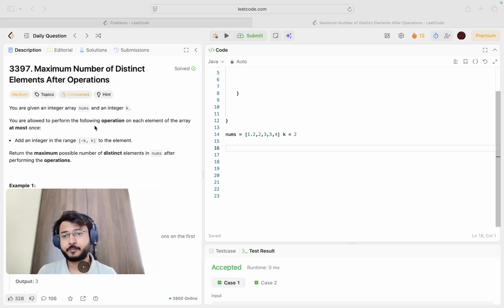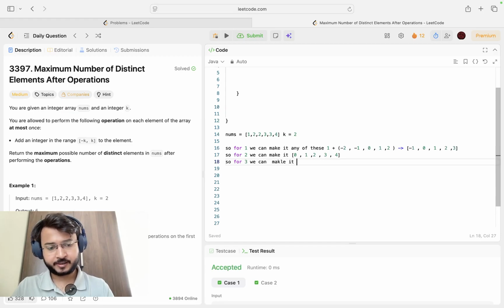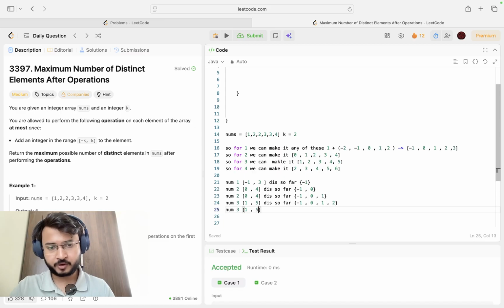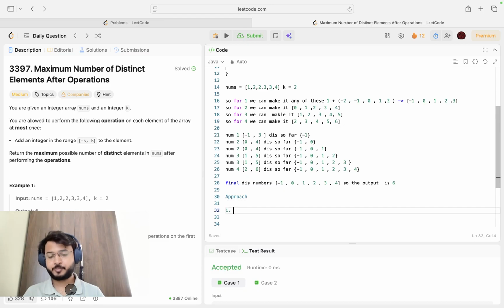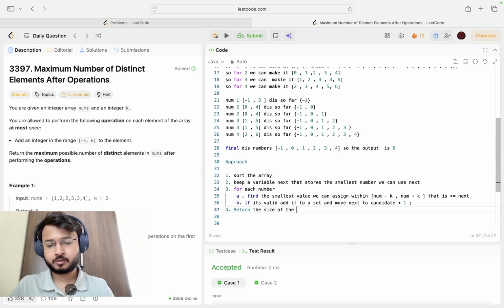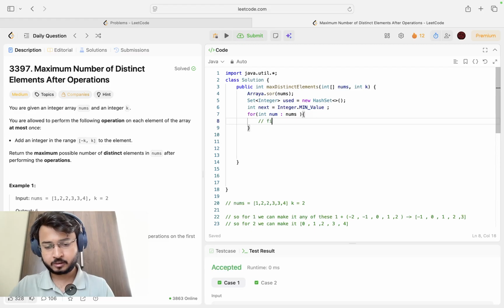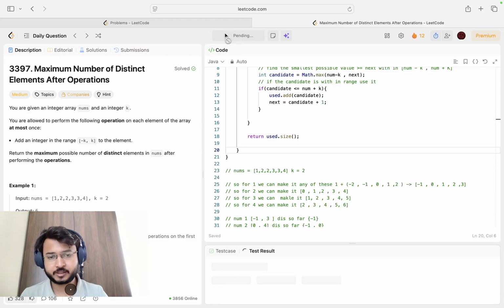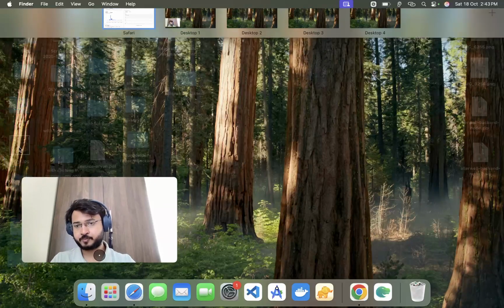Make All Numbers Unique with Limited Moves